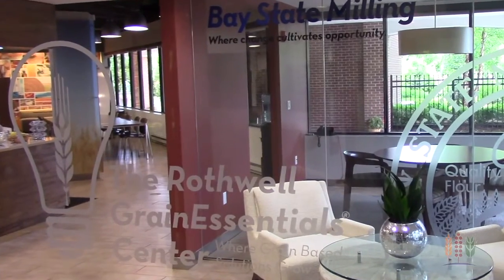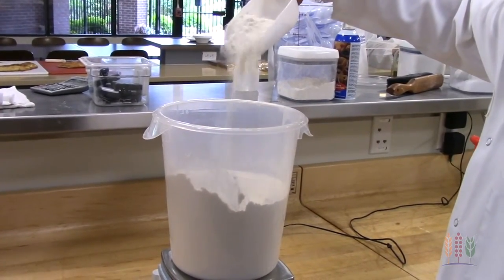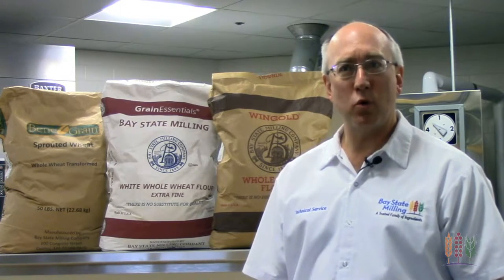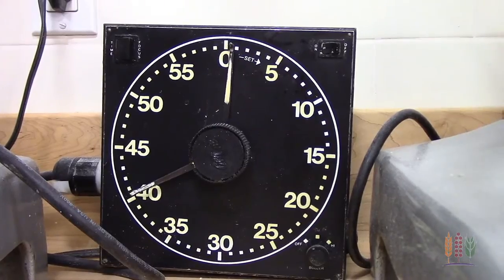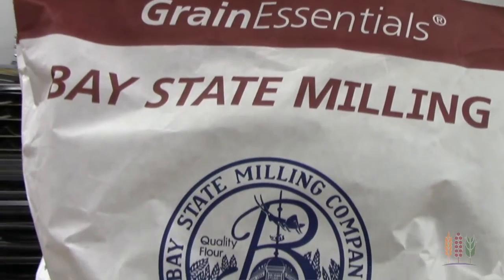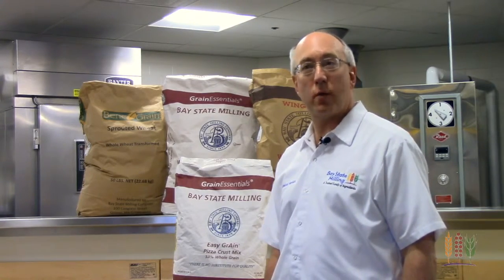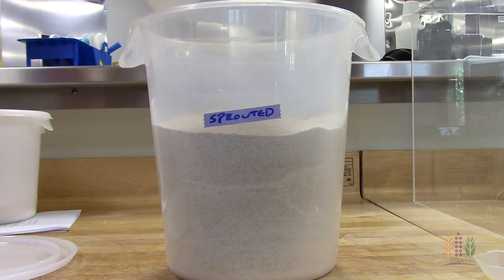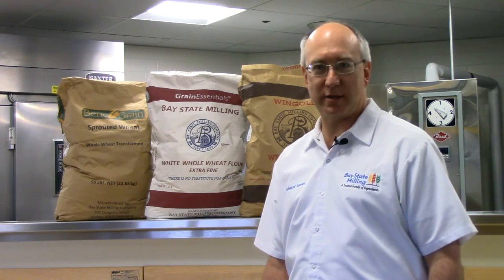Incorporating Wholes Grains into Pizza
Dave Kovacic, Director of Technical Service for Bay State Milling Company, explains how pizza operators can easily update their dough formula with whole grains. He recommends easing into whole grains, with just five to 10 percent, as a way to appeal to a broader range of customers. Adding a whole grain crust to your menu may also draw in more health conscious customers.